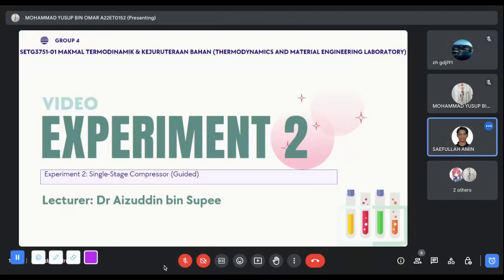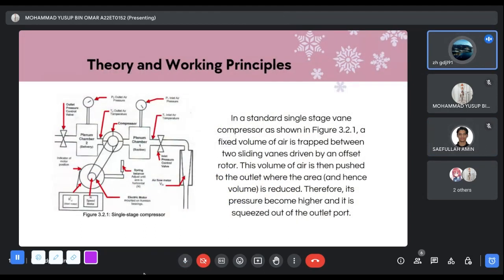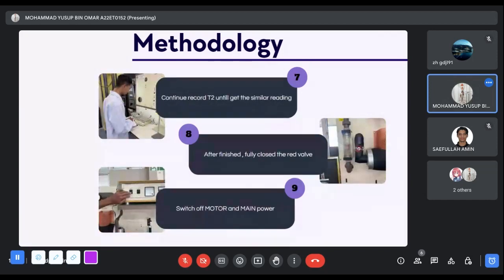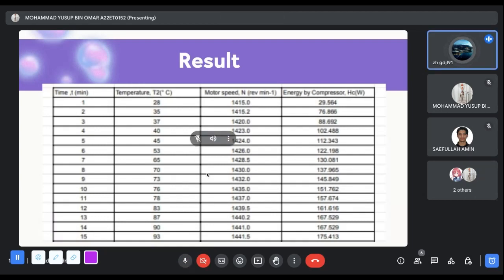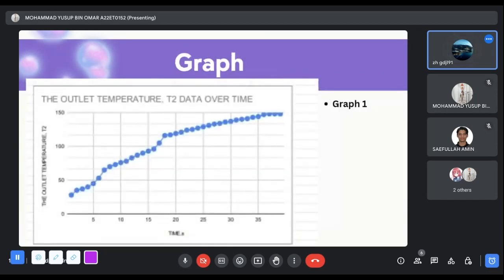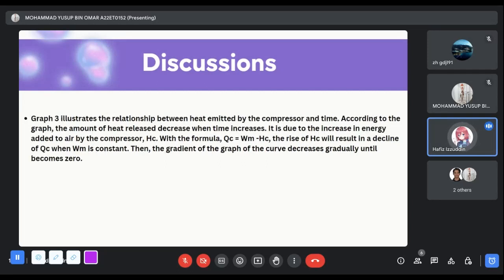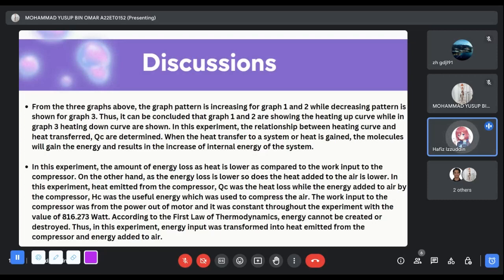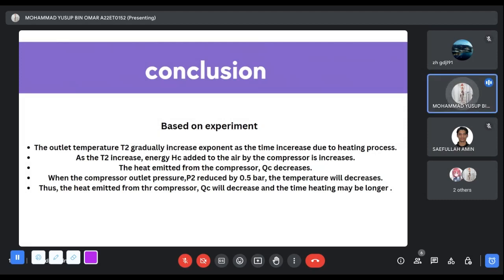Experiment 2: Single-Stage Compressor (Guided)- Group4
Name of students Matriks number
Lim Zi Hui A22ET0125
Mohammad Yusup Bin Omar A22ET0152
Saefullah Bin Muhammad Amin A22ET0248
Hafiz Nur Izzuddin Bin Jimat A22ET0076